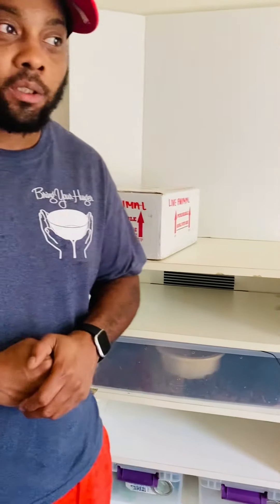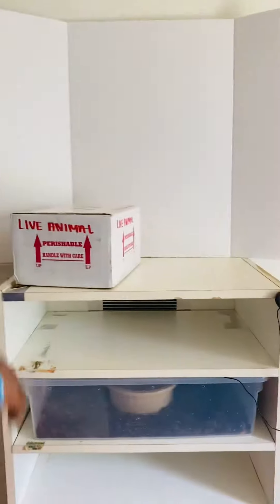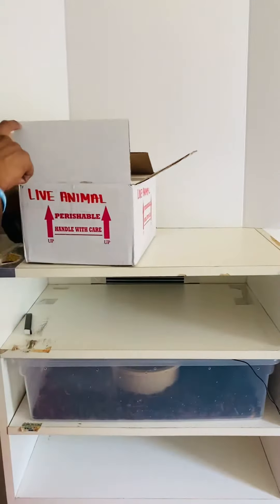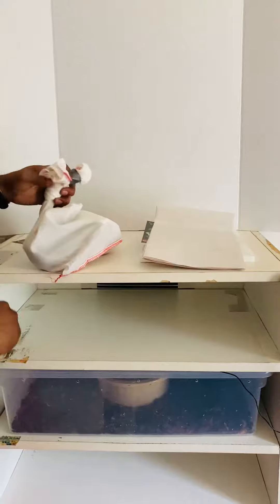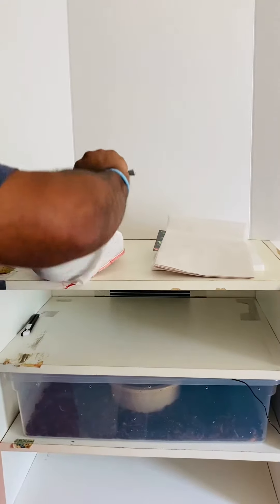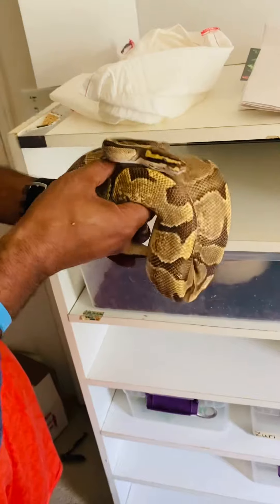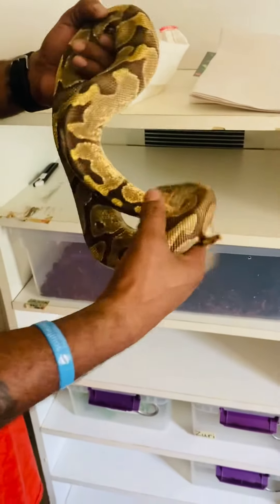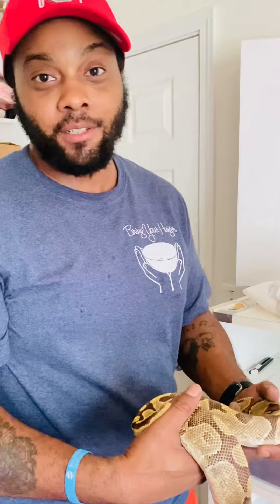New Snake unboxing…. Come see what we added to our collection.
I just picked up an amazing male Enchi Vanilla pos het pied from my boi. @Benjisexoticbeauties   If you don’t know him I’d suggest you go and follow him. Benji has some amazing power house animals and is doing some amazing pairings. Below are the links to his pages 🦾🦾✅💯🐍